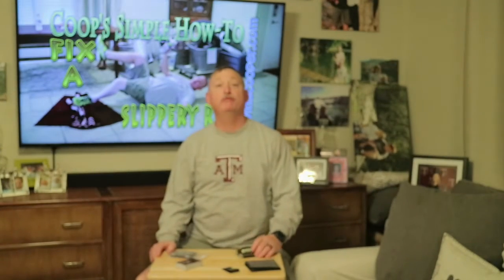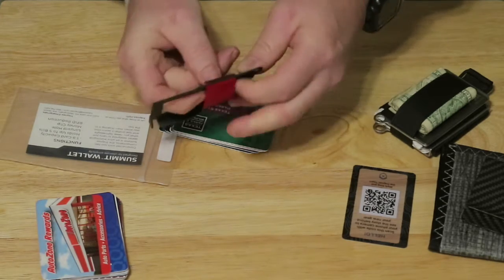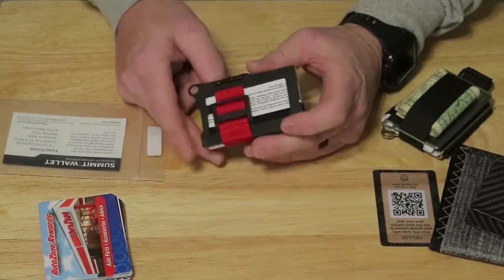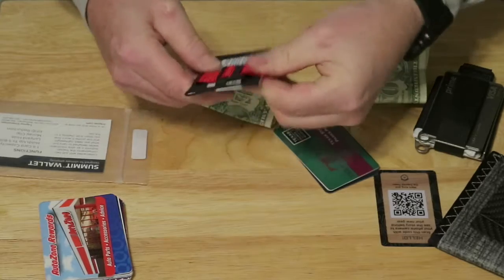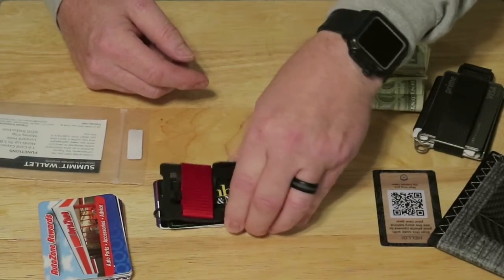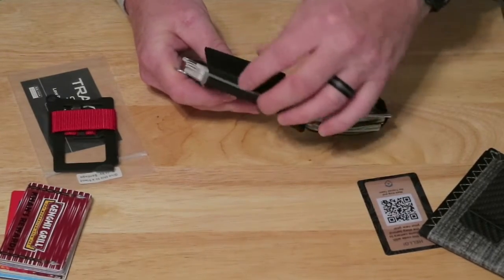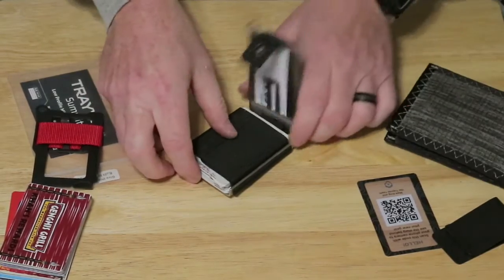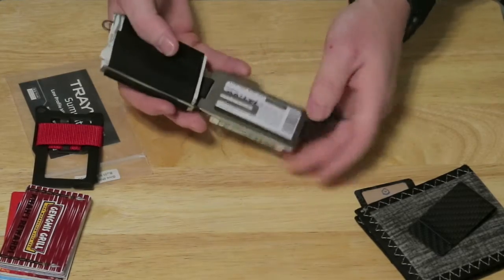Coop's Simple Review - TRAYVAX Metal Wallets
Follow along with this Coop's Simple Review - TRAYVAX Metal Wallets. Pops reviews the Trayvax Summit Wallet and the Trayvax Axis Wallet by @TrayvaxEnterprises
  These reviews are not sponsored and all opinions and comments are my own.

Trayvax Axis Wallet
Trayvax Armored Summit Wallet
Trayvax Wallets